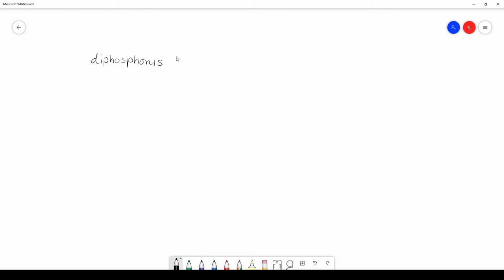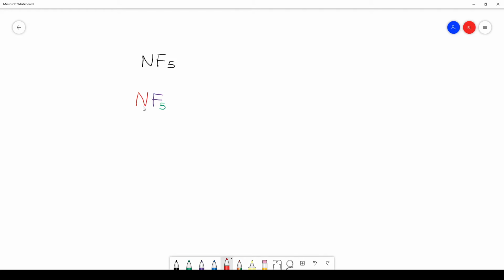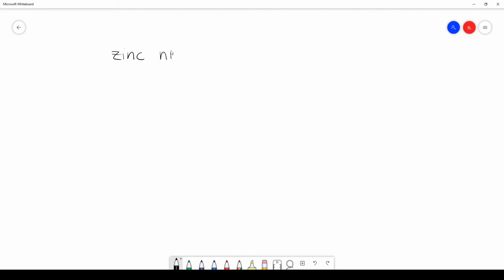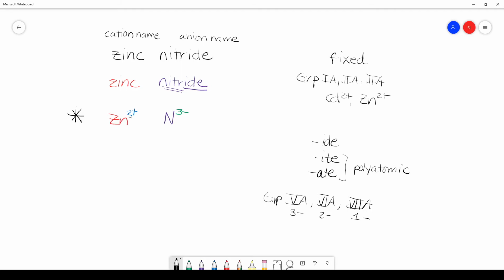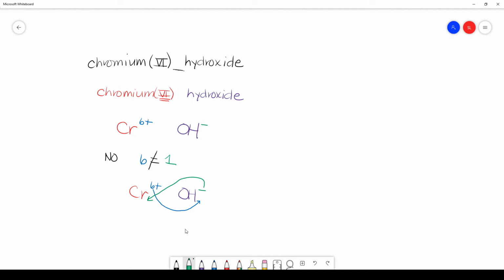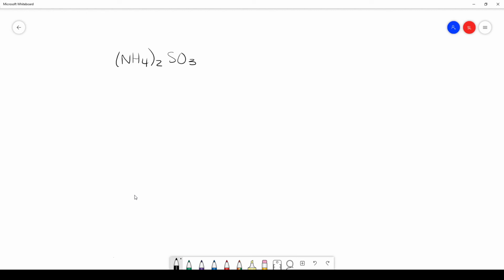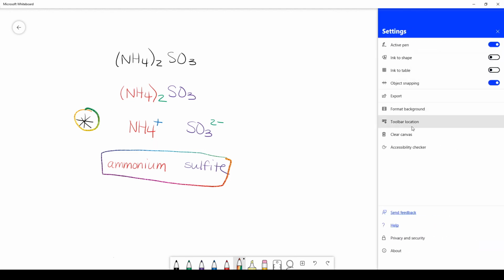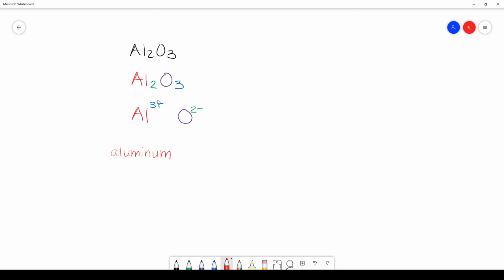Molecular & Ionic Nomenclature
In this video, 12 nomenclature problems are worked out. Both molecular and ionic compounds are explored, with examples going from name to chemical formula and chemical formula to name.